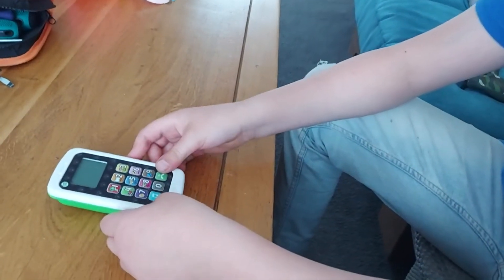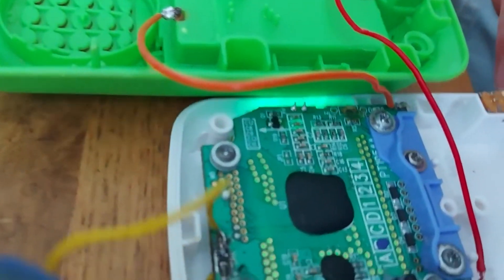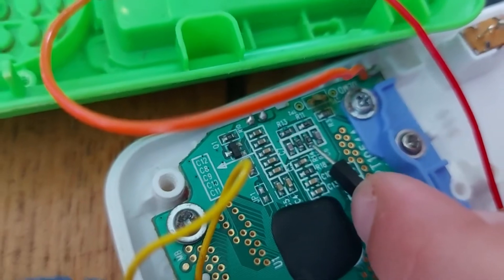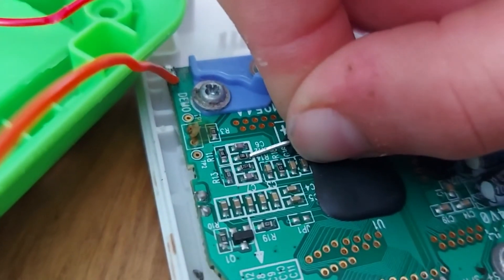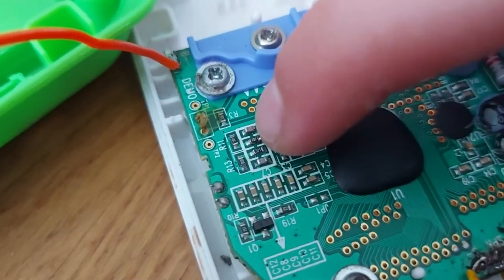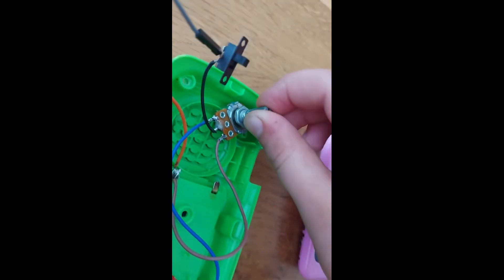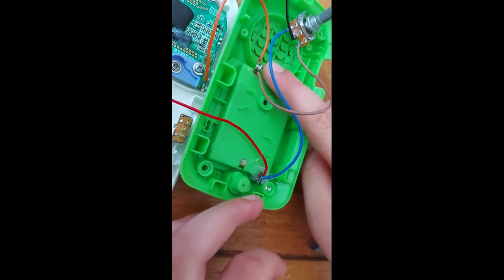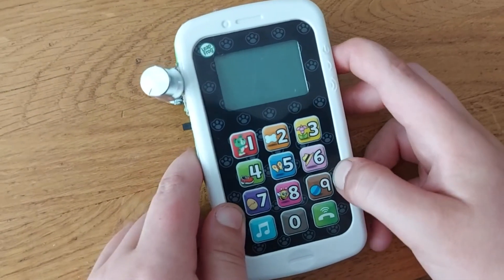[GOB] Pitch bending a Leapfrog Chat & Count phone or circuit bending, whatever you want to call it!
I managed to attach a potentiometer to a tiny Leapfrog Chat and Count phone!